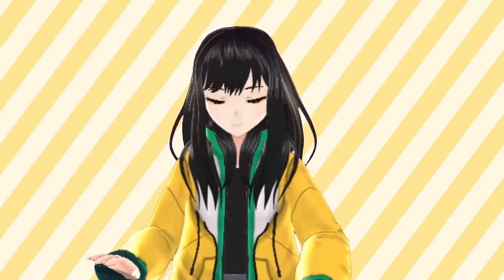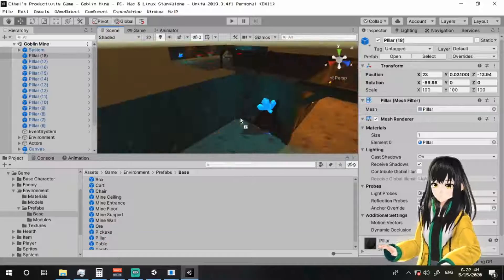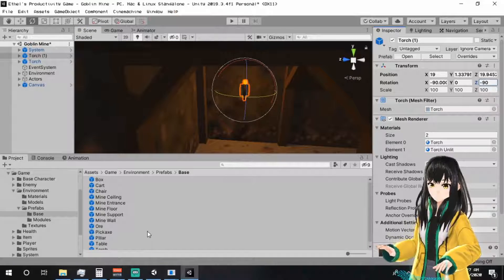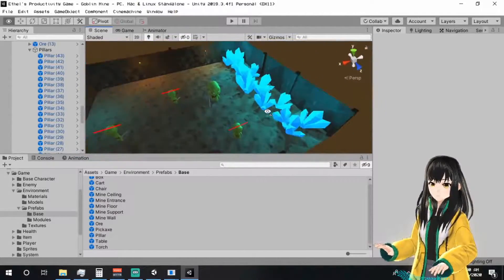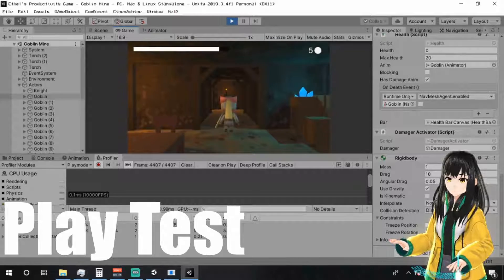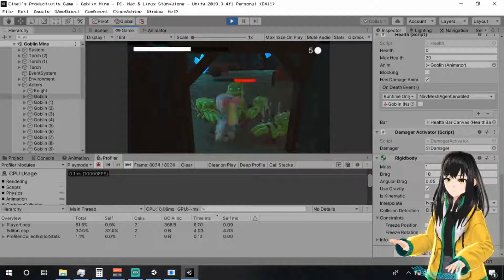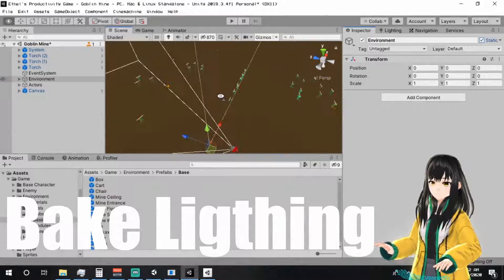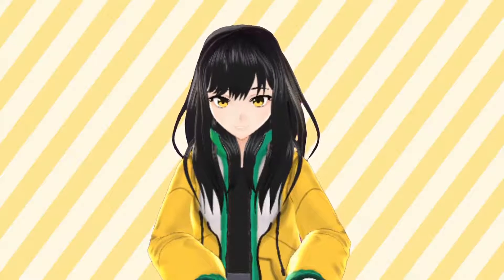Devblog 15th May 2020 - Fixing Up The Dungeon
Like my Facebook page, kay~?

chill. by sakura Hz